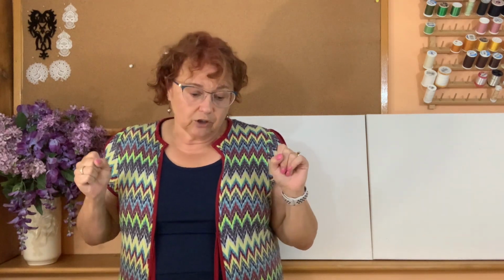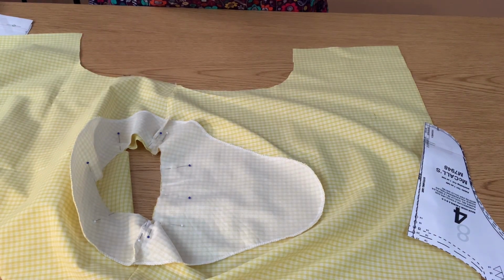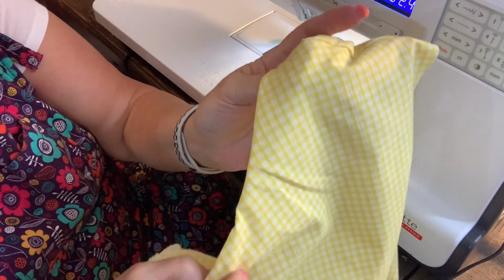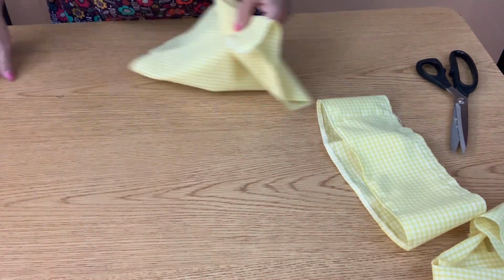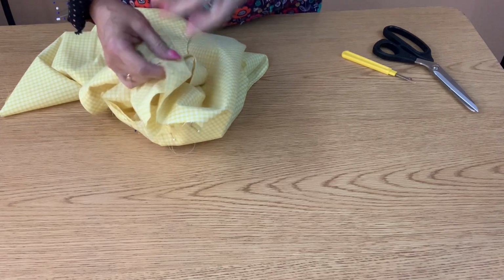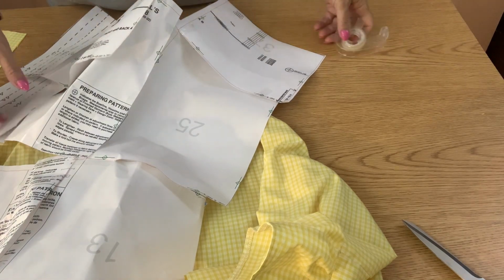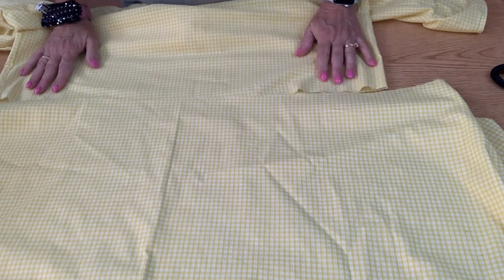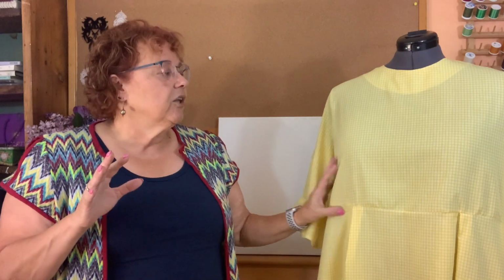Free McCall's 7948 Pattern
Perfect Beginner Sewing Pattern Sew Along

Have you gotten your free McCall's 7948 Pattern from Minerva yet? If you are liking the casual look of the current summer design filled with ruffles and easy wearability, you will love this pattern (details on how to get the free pattern below). I chose to make version B which has more structure, versions C and D with the tiers would also be a lovely dress choice.

All the information mentioned in this video and instructions to get your own free pattern can be found